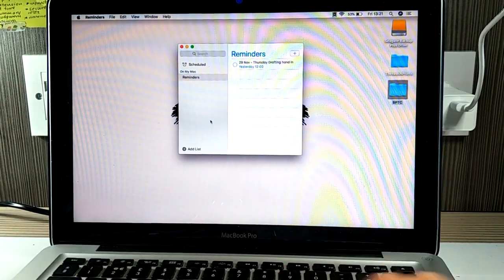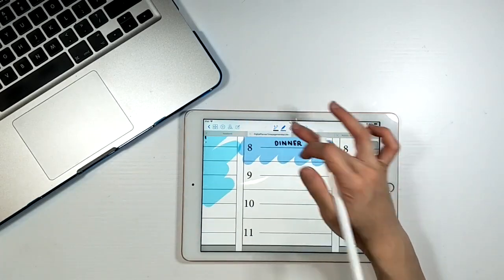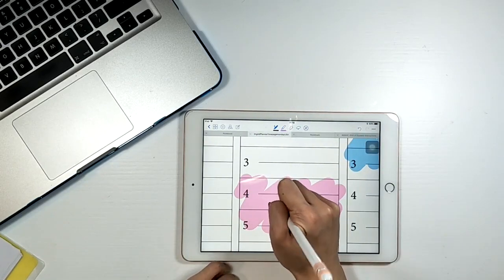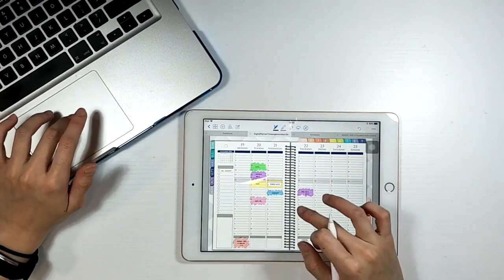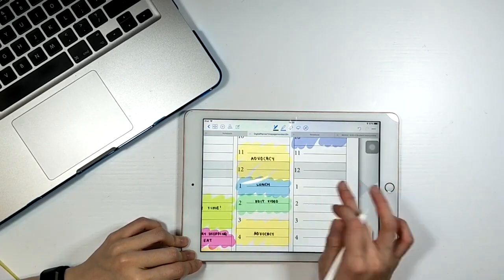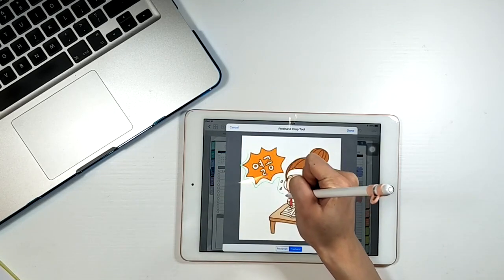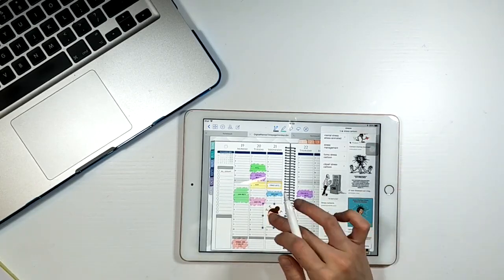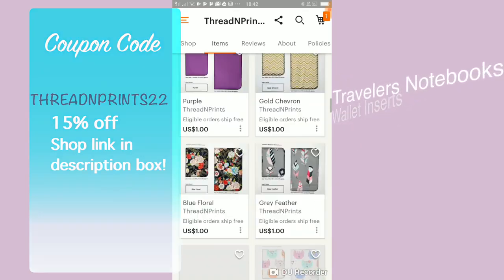How use GoodNotes for Digital Planning with Macbook and IPad for School !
Look How use iPad and Mackbook for Digital Planning for School.